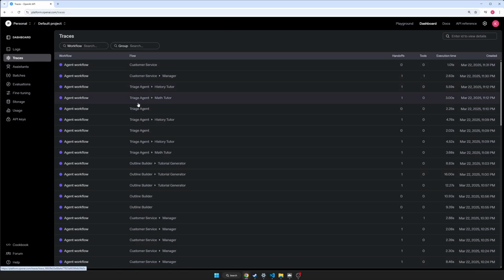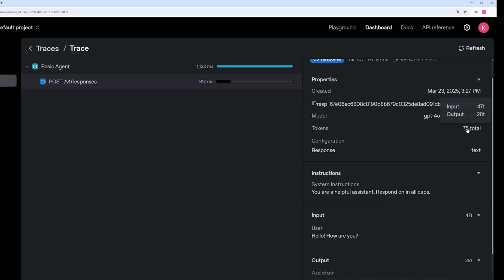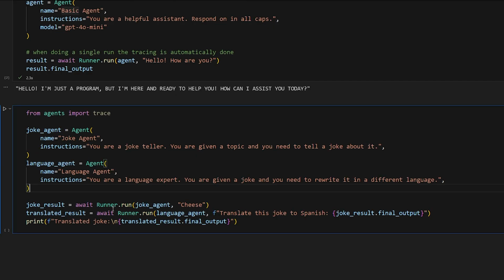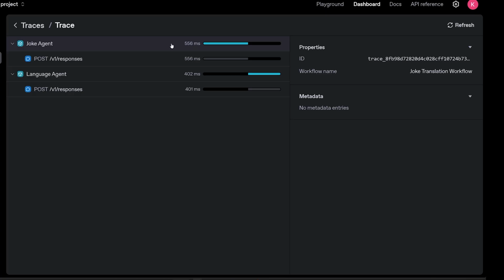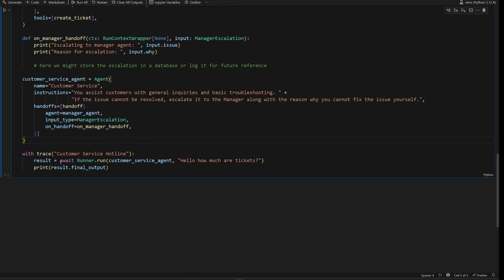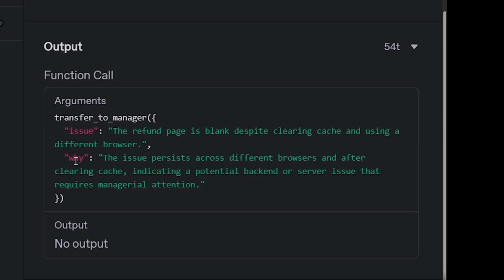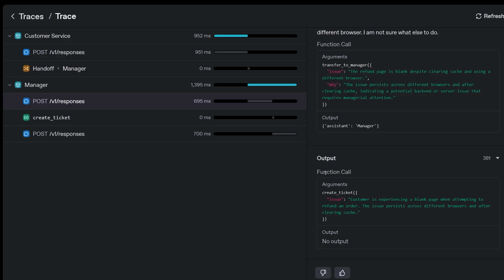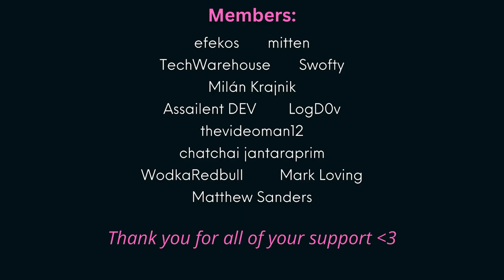Tracing | OpenAI Agents Tutorial Ep. 6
In this video I teach you about tracing, which allows you to see exactly what the agents are doing behind the scenes.